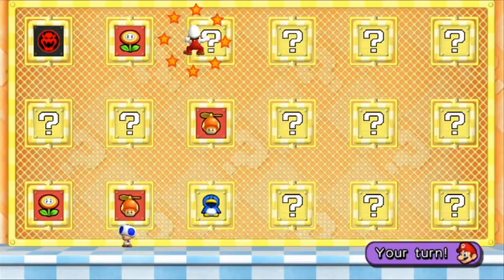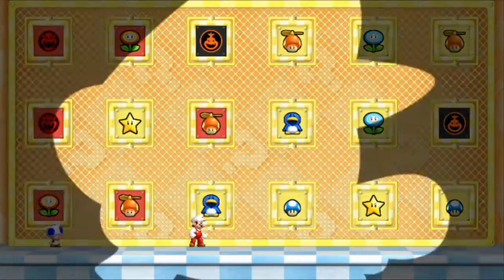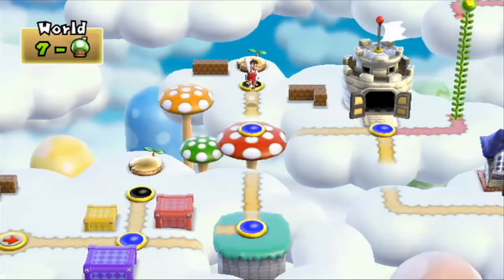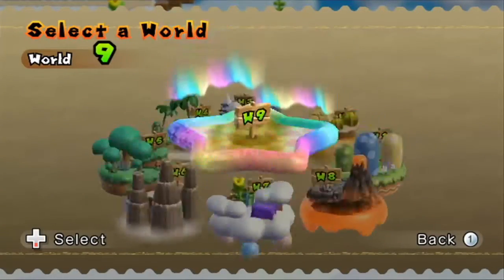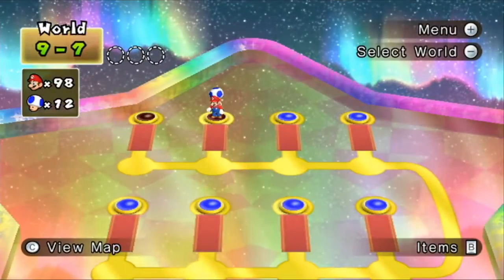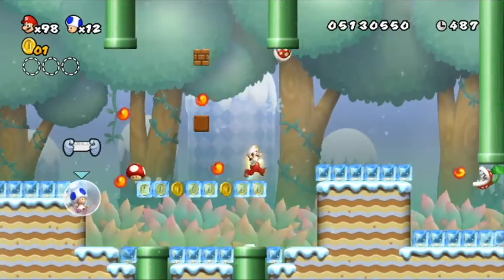New Super Mario Bros. Wii - Level 9-7 (With TehJew22)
The Level I have dreaded for a long time!